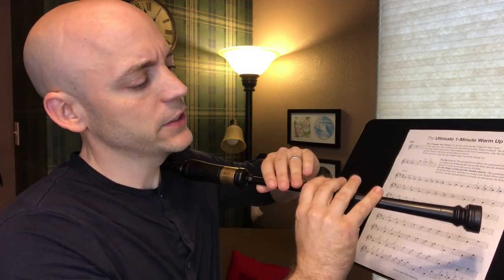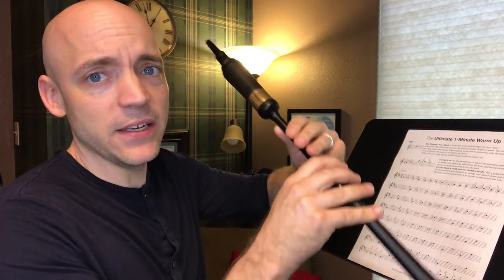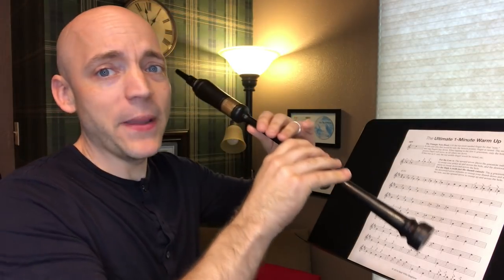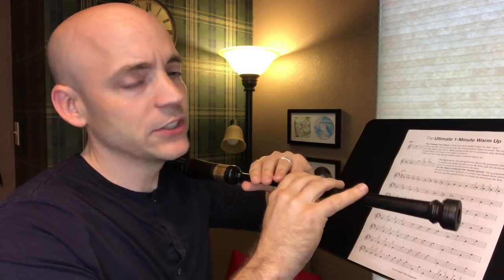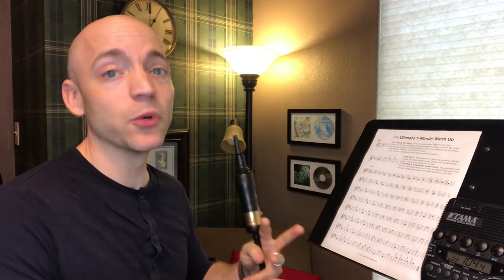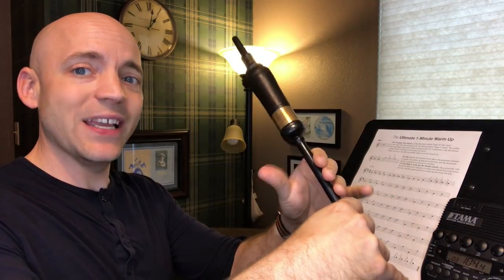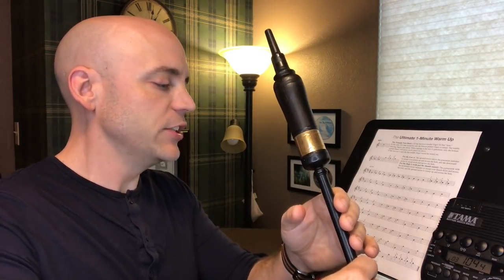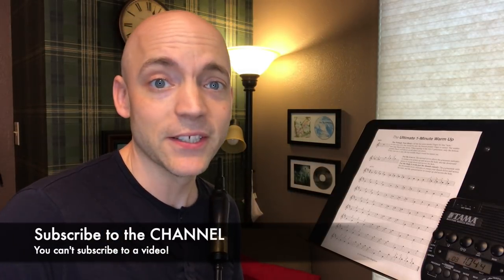Command Your Bagpipe # 6: The Ultimate One Minute Warm Up for Bagpipes! - Bagpipe Lessons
In this episode of COMMAND YOUR BAGPIPE! Matt Willis Bagpiper discusses his 1-minute warm up that will get your fingers ready to practice or perform, especially when short on time!

For a more thorough warm up, see COMMAND YOUR BAGPIPE: Episode 2: Tactics to Improve Your Practice